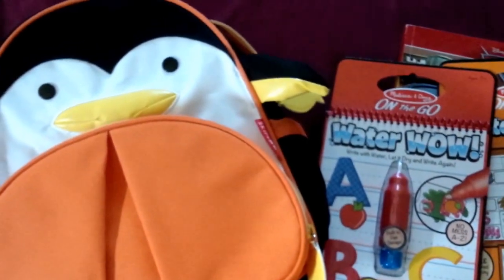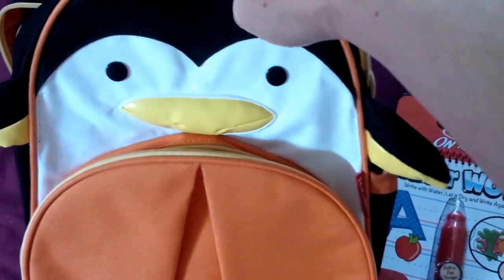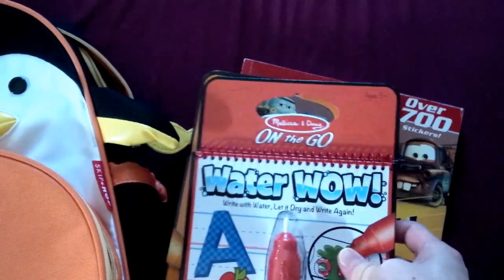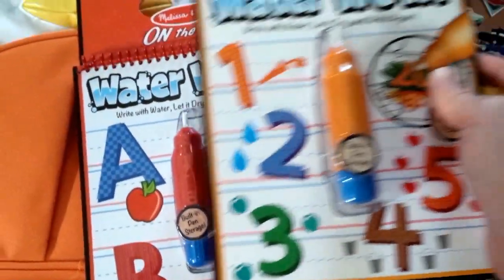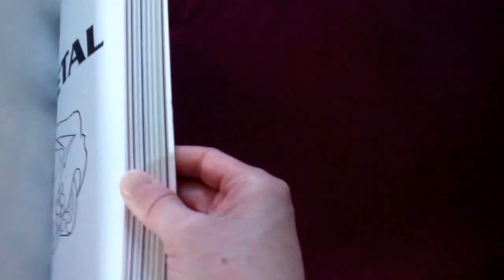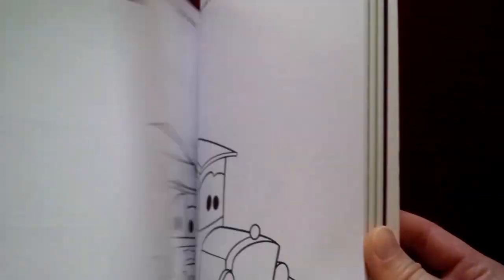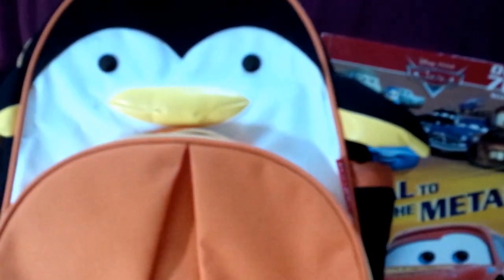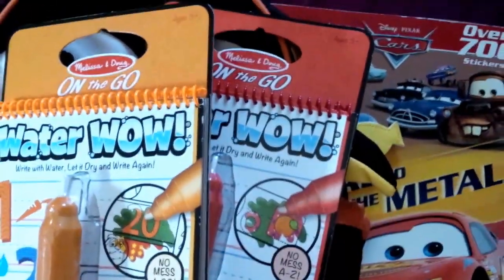Preparing For Baby Pt 5: Older Sibling Gift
**Big Brother Gift**
Sharing some of the gifts we are giving to our firstborn son when our second baby arrives.